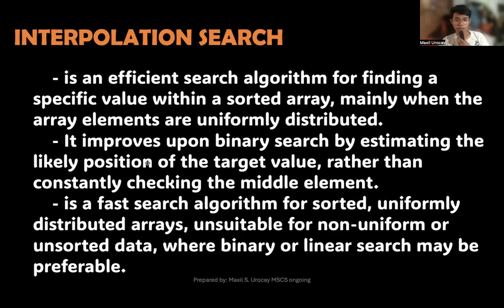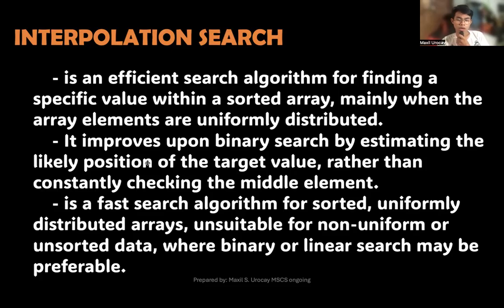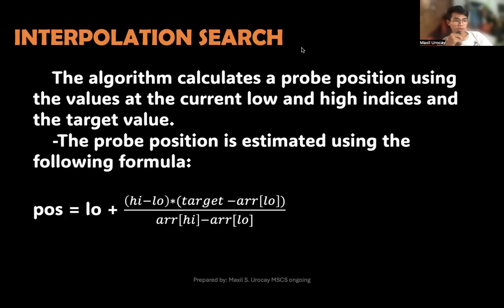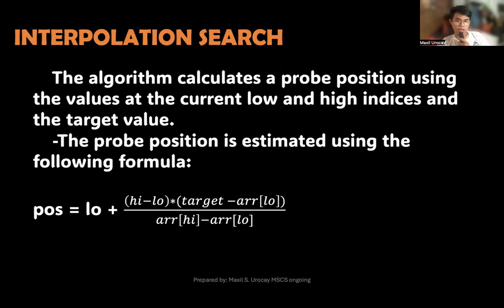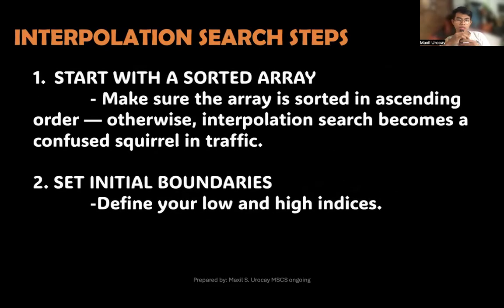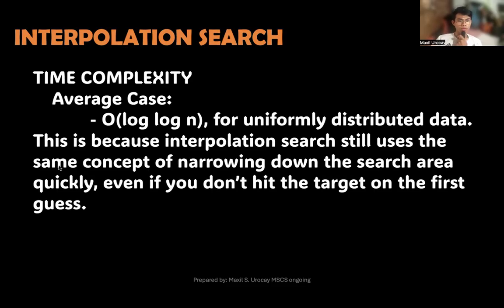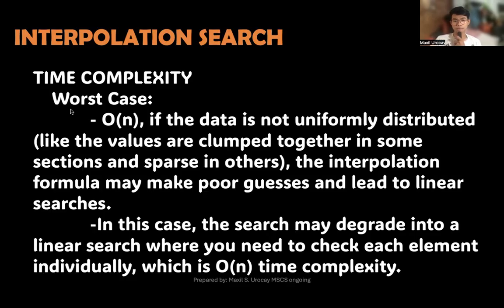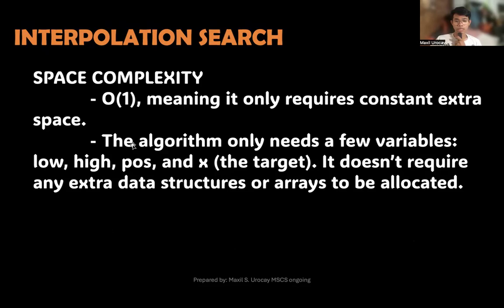Interpolation Search (Definition, Steps, Time and Space Complexity)